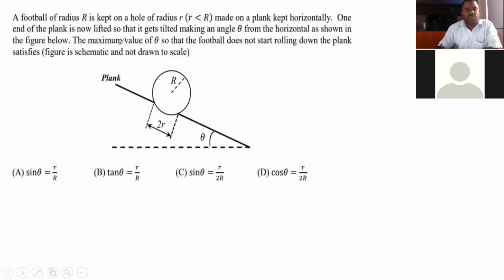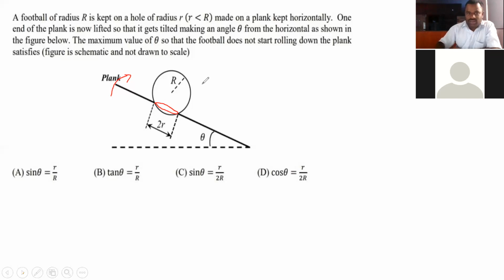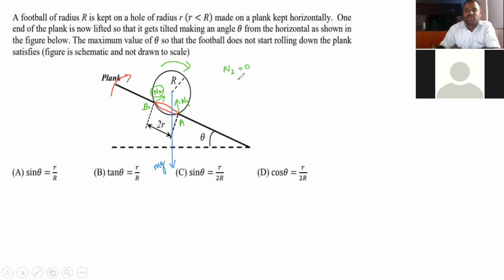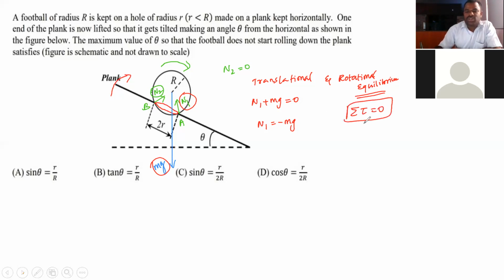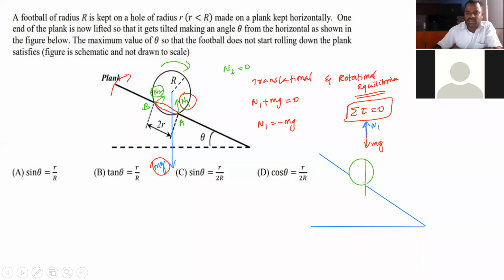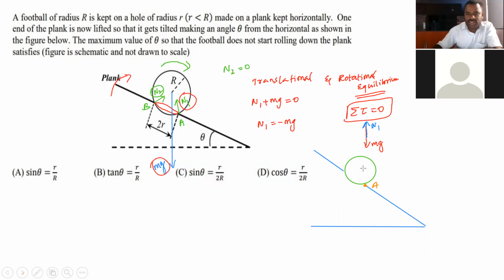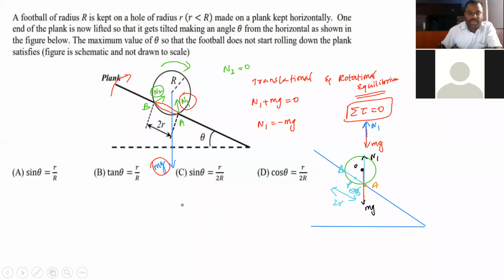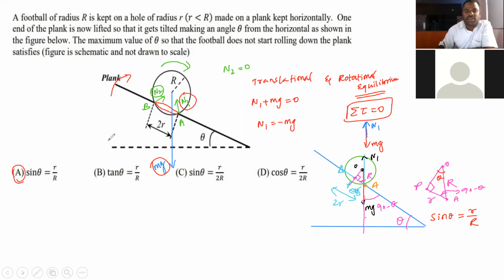ROLLING MOTION JEE TYPE QUESTION